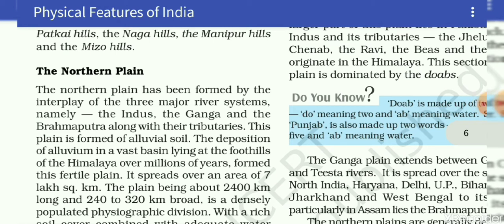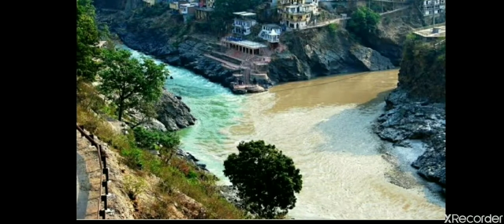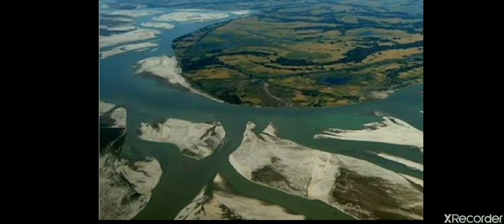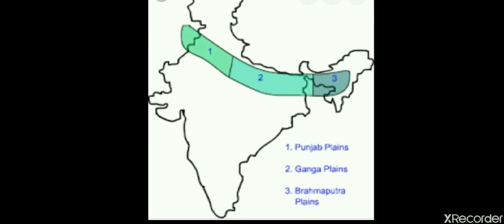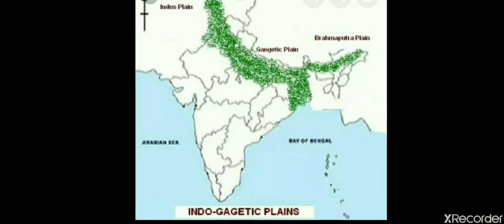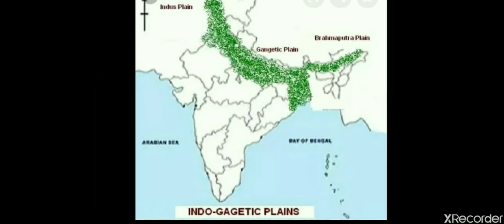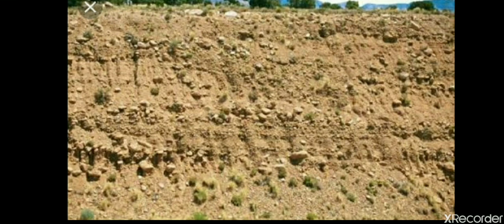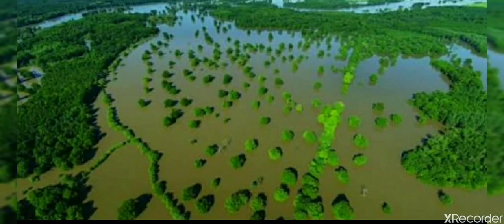THE NORTHERN PLAINS#BHABAR&KHADAR#CBSE CLASS 9 GEOGRAPHY#CHAPTER -2 PHYSICAL FEATURES OF INDIA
CHAPTER-2, PART-4, ( PHYSICAL FEATURES OF INDIA )
BY - IRFAN RAZA
INFANT JESUS'SCHOOL